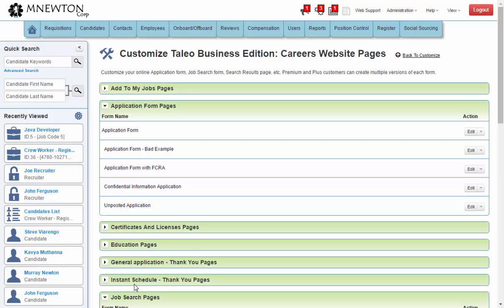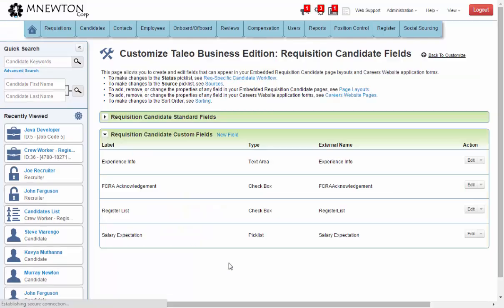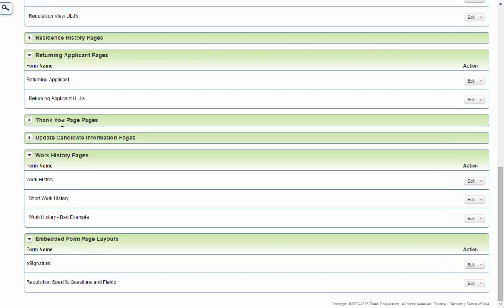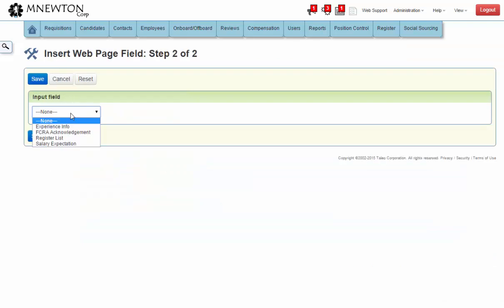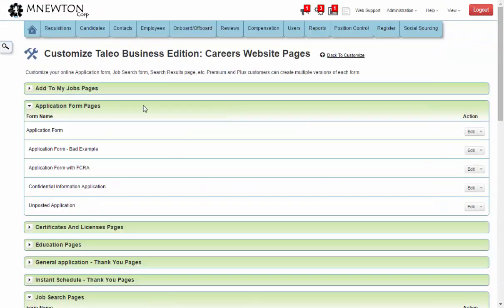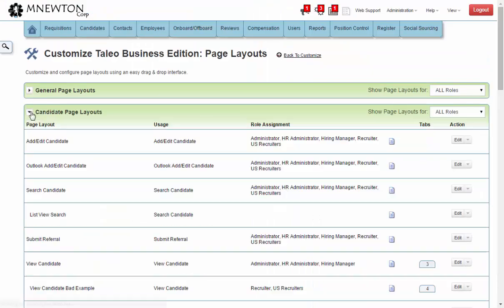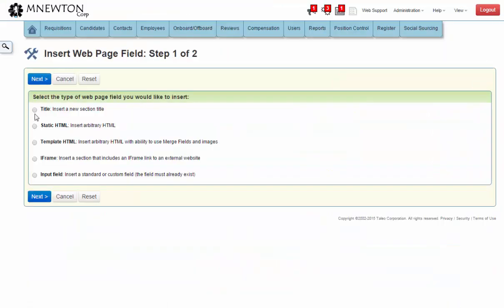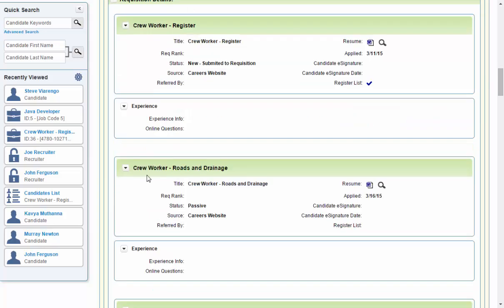How to collect candidate information on a Requisition Specific Basis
This video will show you how to create a custom field to collect information from a candidate specific to a requisition they are applying for.